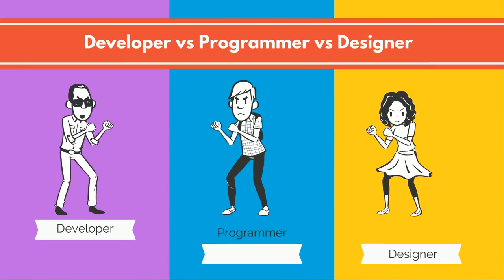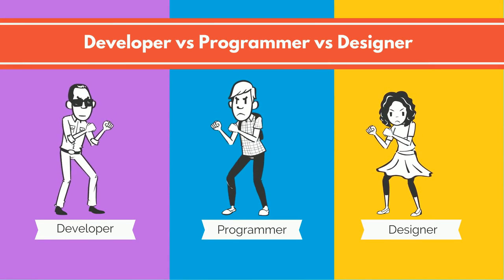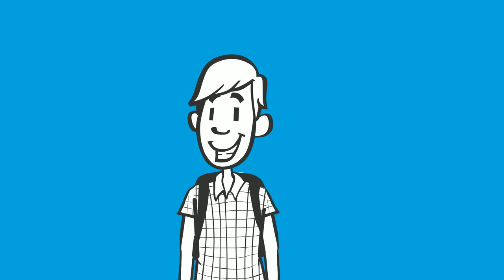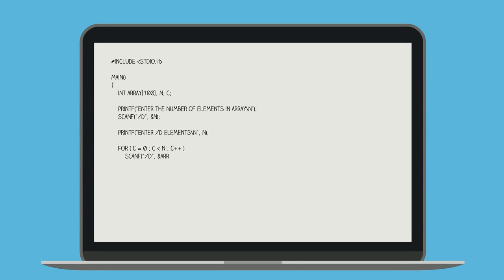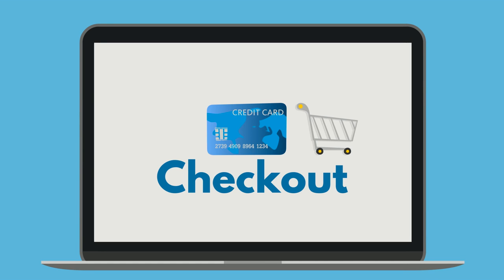The differences between programmer vs developer vs designer